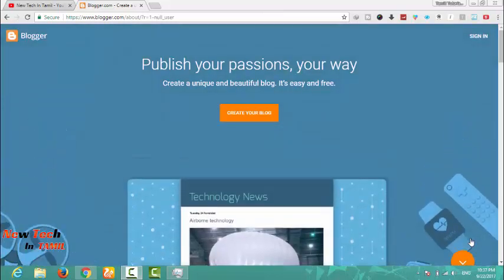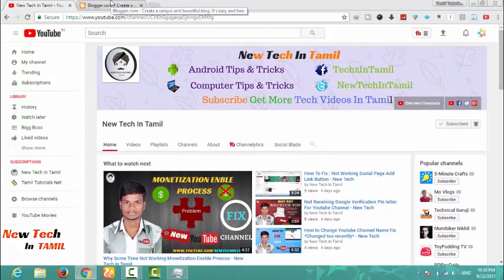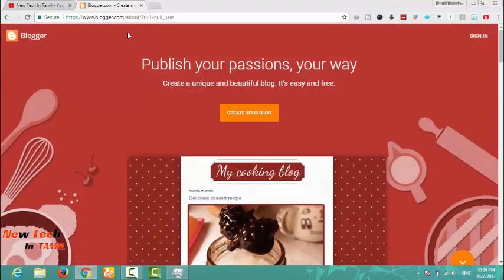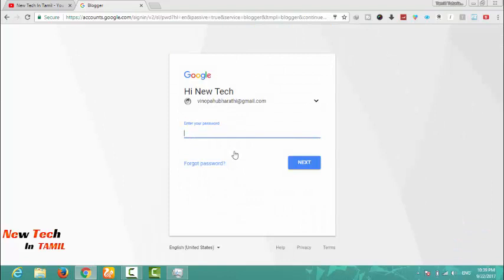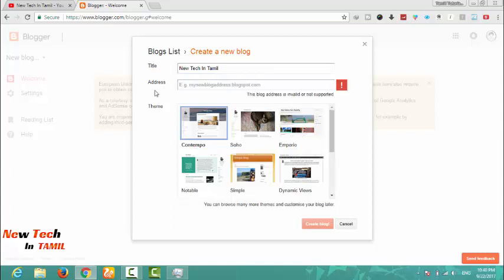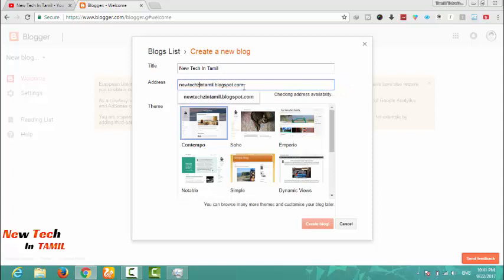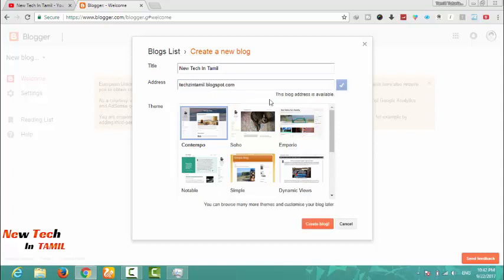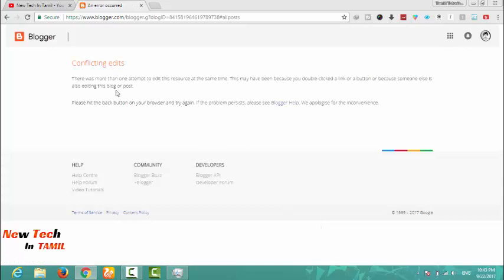001. How To Create New Blog - Earn Money From Blog - New Tech In Tamil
001. How To Create New Blog - Earn Money From Blog - New Tech In Tamil

நன்றி

நன்றி